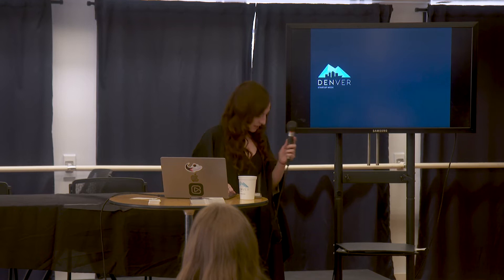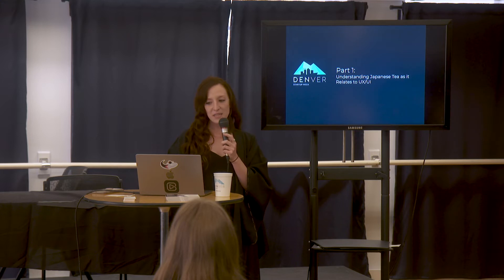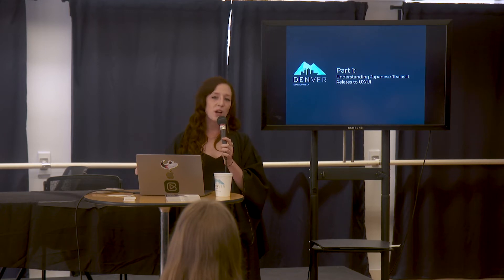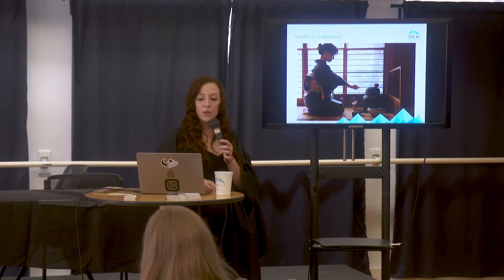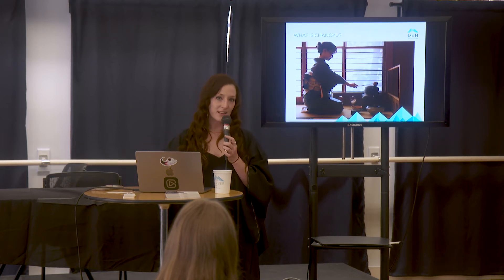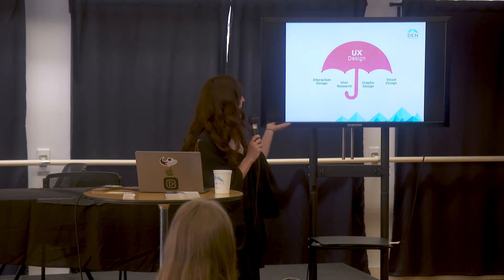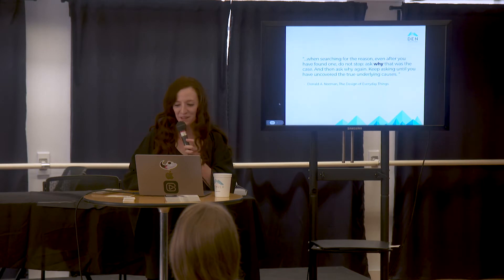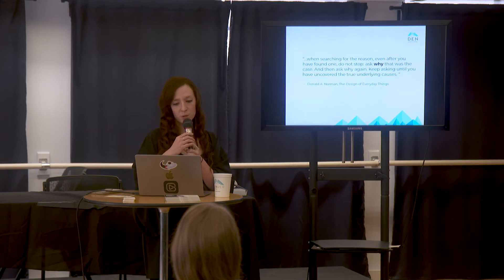84 DSW DESIGNER TRACK 20220921 Tea Meets Tech